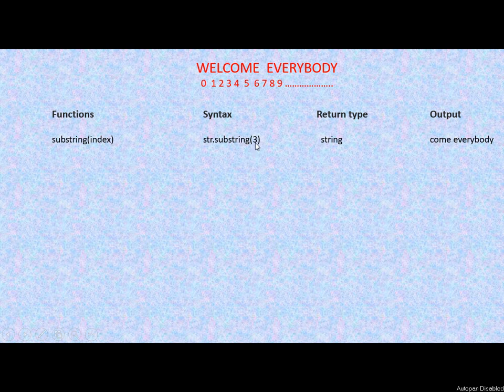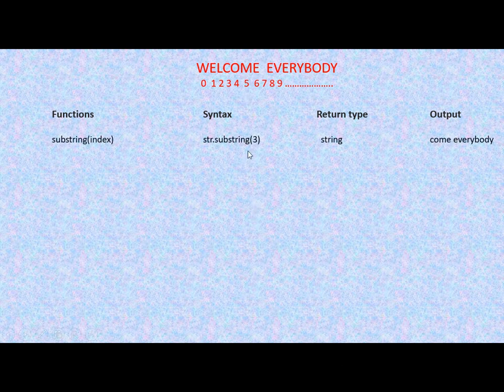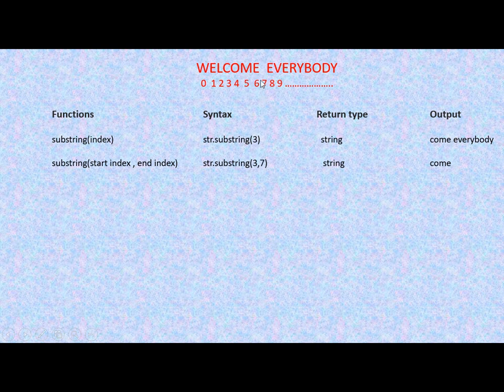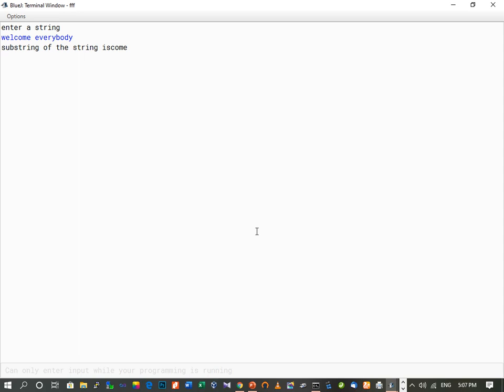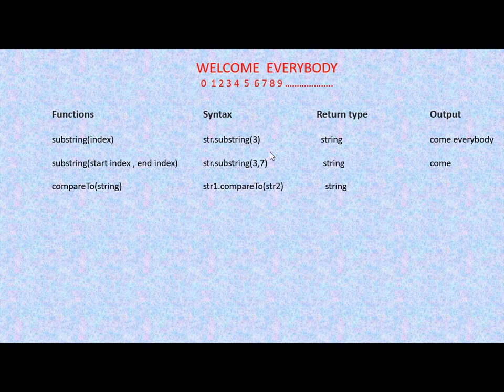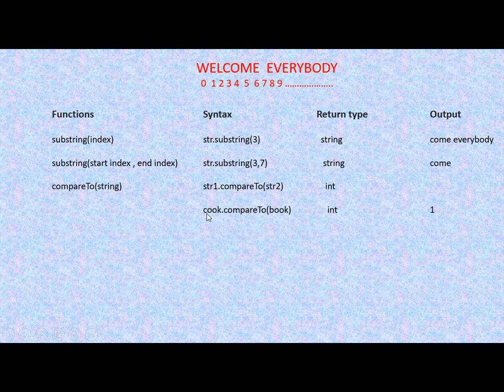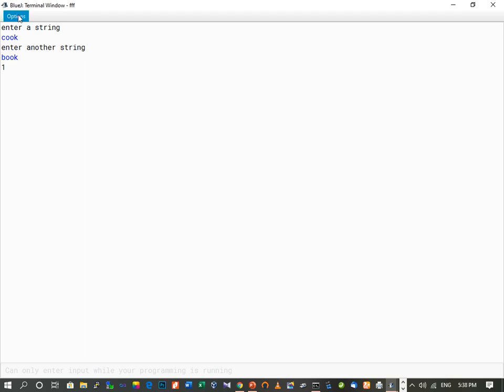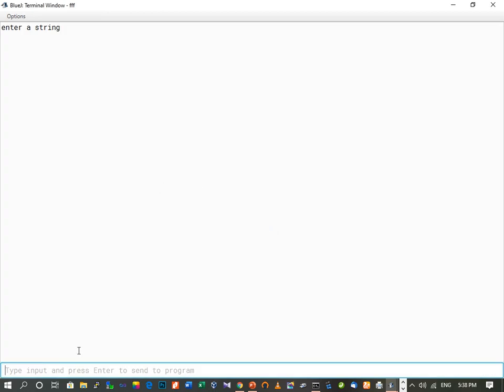string functions in java-part3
learn about compareTo(),substring() function in java